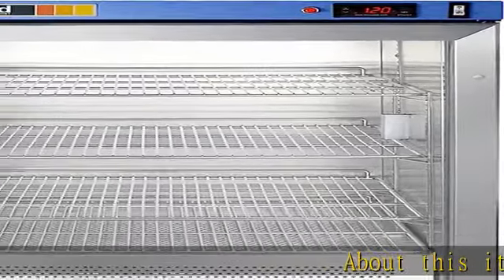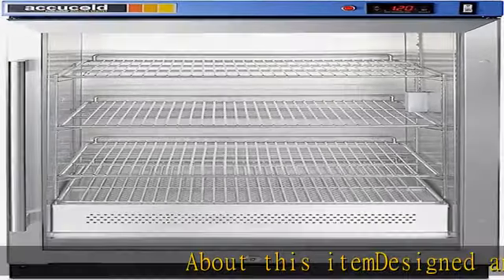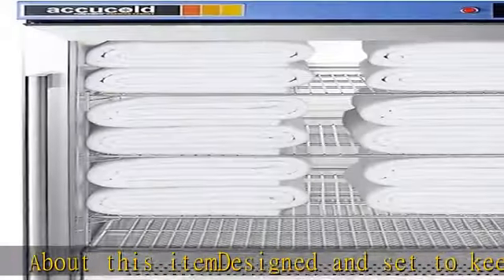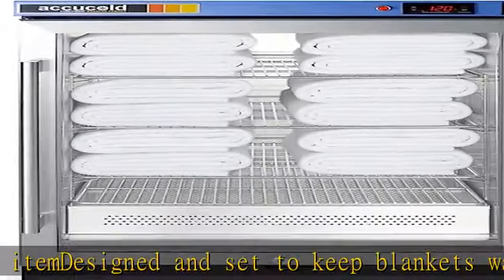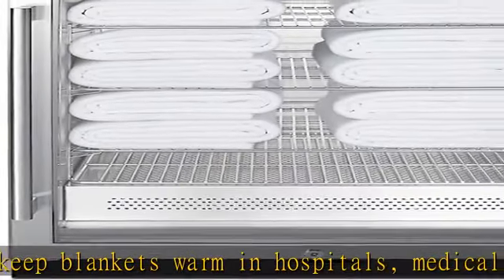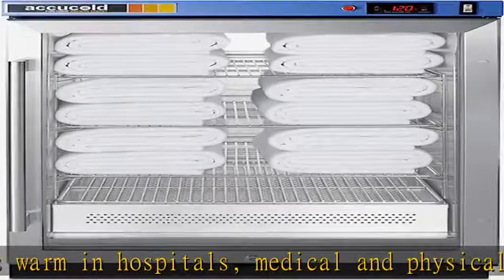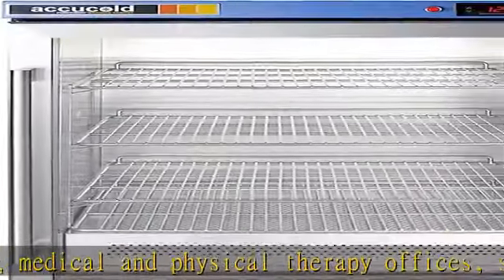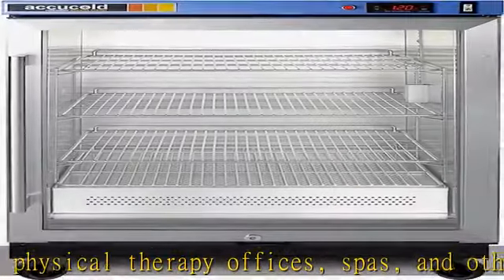Summit Appliance PTHC65G Single Chamber Passive Heating Blanket Warmer with Glass Door, Stainless S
Summit Appliance PTHC65G Single Chamber Passive Heating Blanket Warmer with Glass Door, Stainless Steel Interior, Digital Thermostat, Silent Operation, Stainless Steel Cabinet and Lock